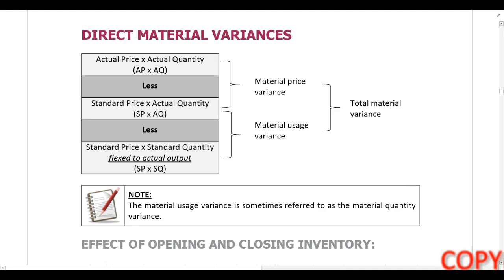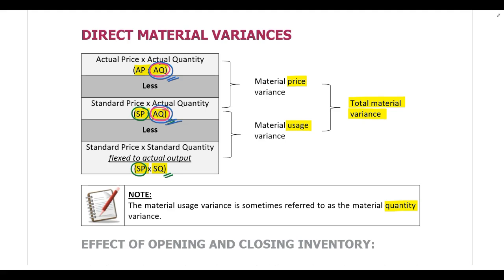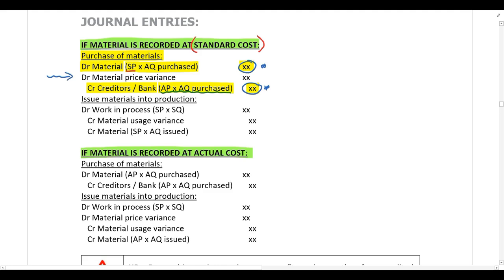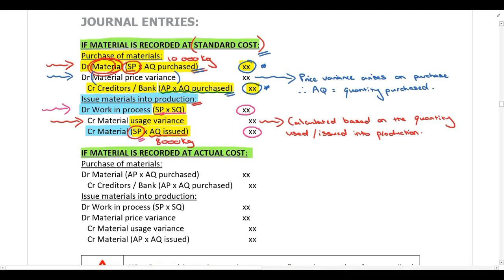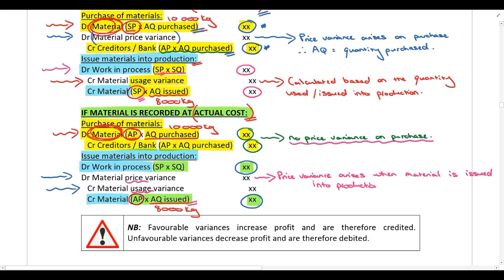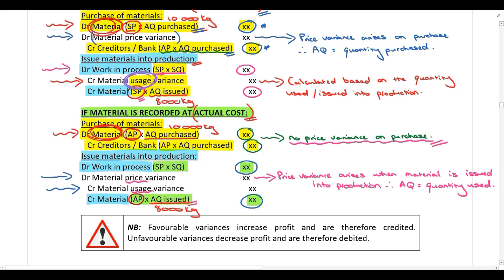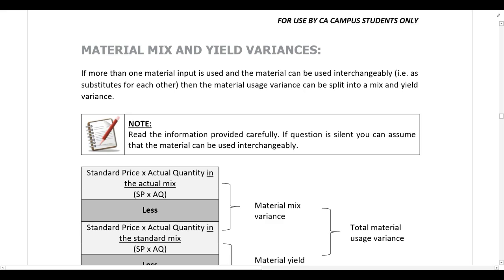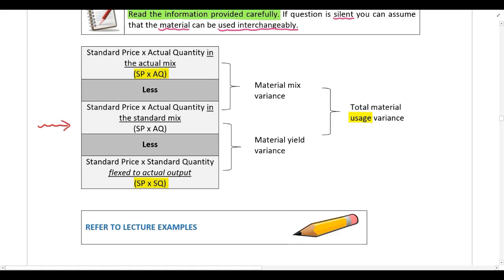Standard costing Part 2 Direct material variances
In this video Sara du Toit CA(SA) works through standard costing. For all the lecture material, follow this